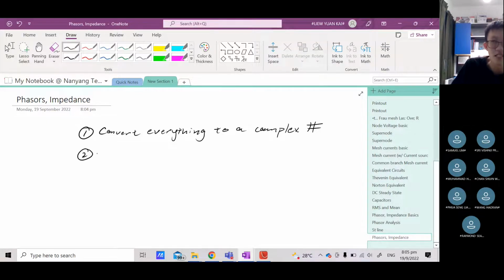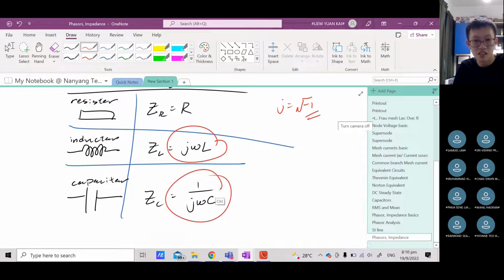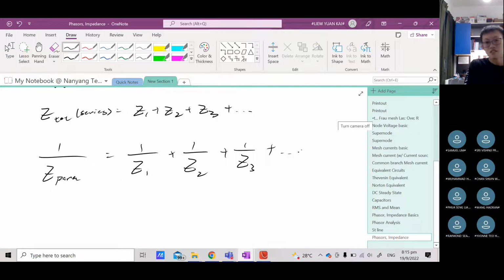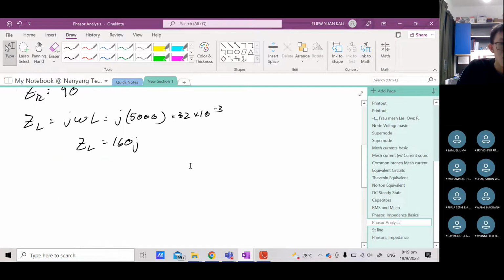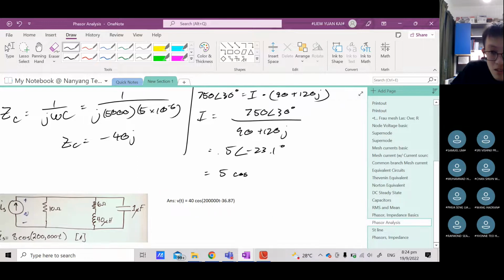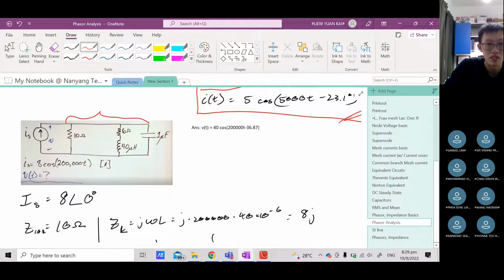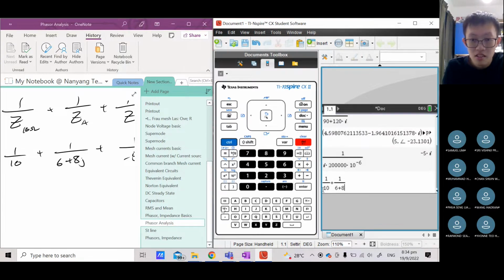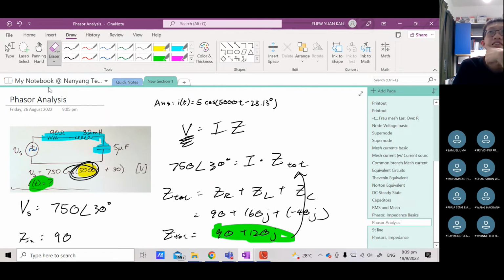MA2009 Circuits PTP Week 7 (AC Analysis, Phasors, Impedance)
AC Analysis in a nutshell.